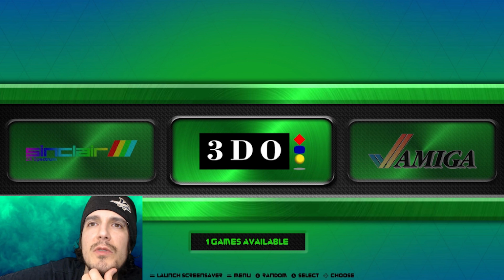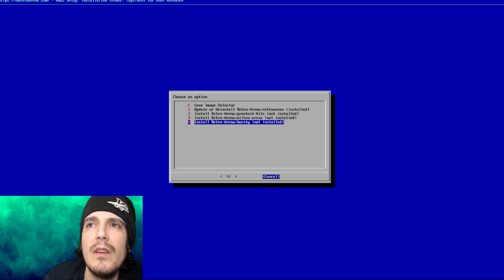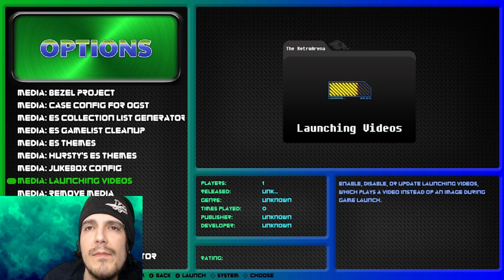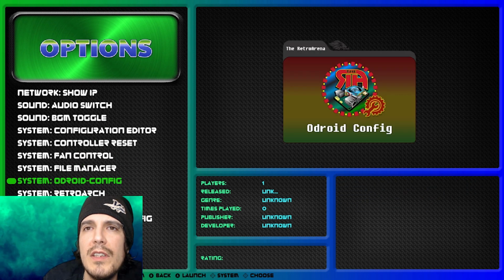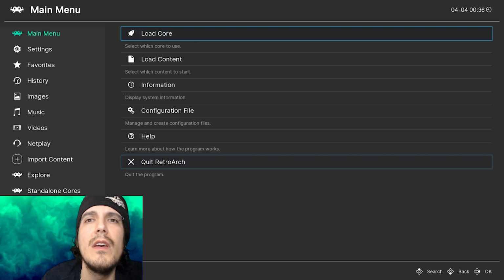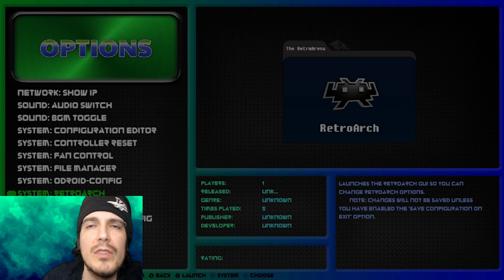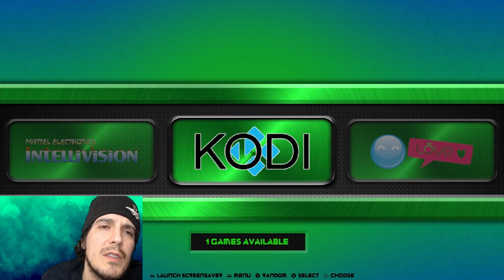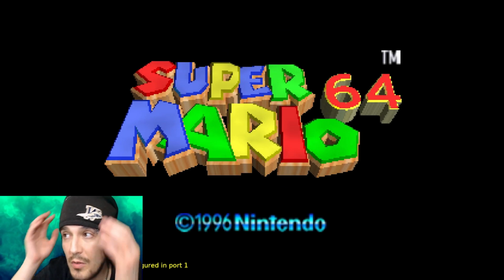ARES Odroid XU4 Beta 2 Release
Beta 2 of ARES for XU4 is now available. This features Retroarch 1.10.2 an NTFS roms partition with bios added to the roms directory, several core and emulator updates, new ports and more!